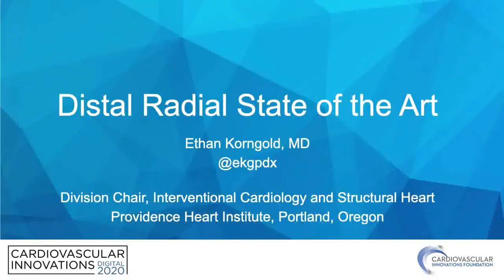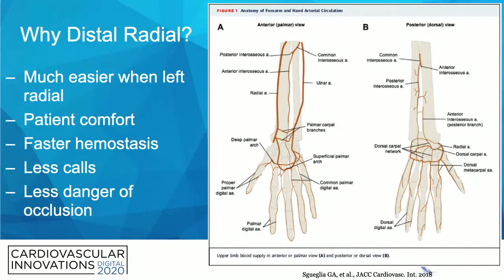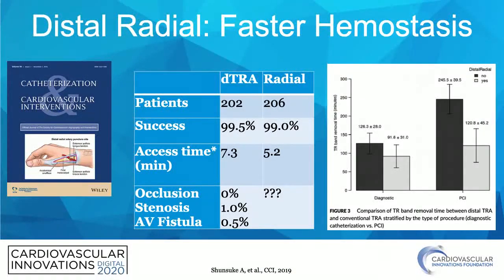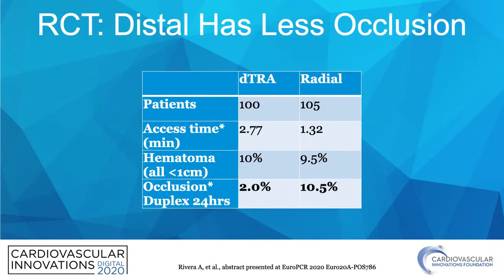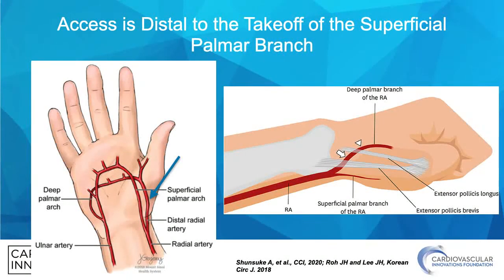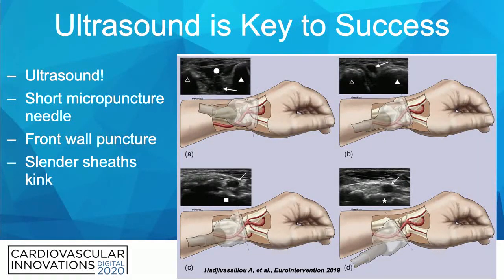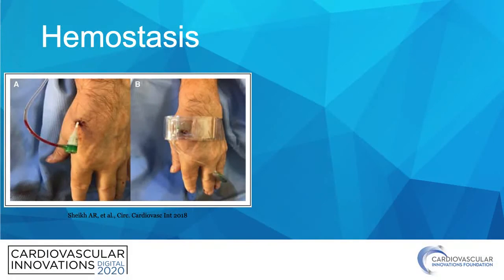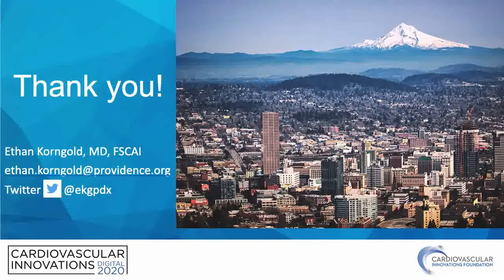Distal Radial State of the Art-Ethan Korngold, MD